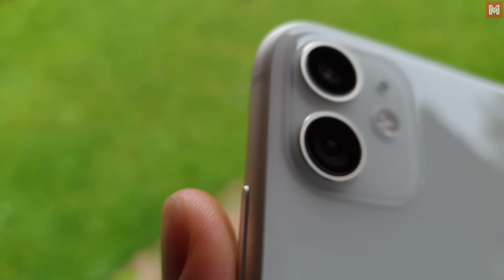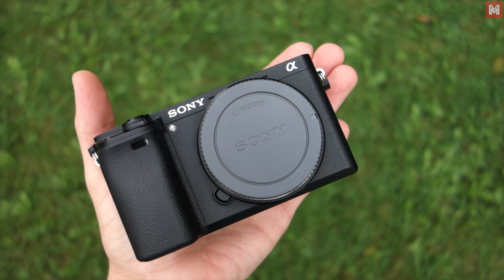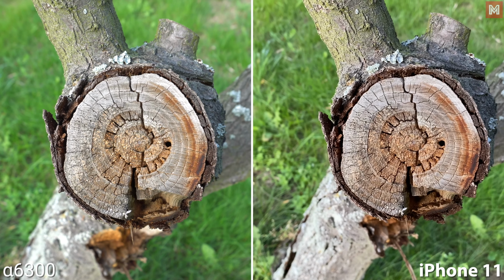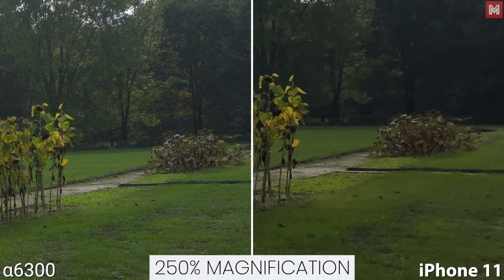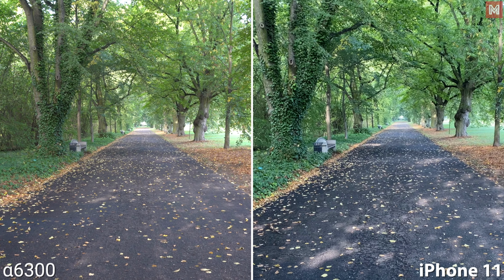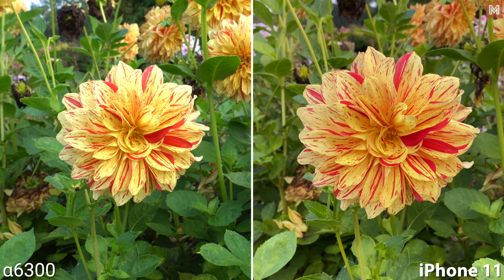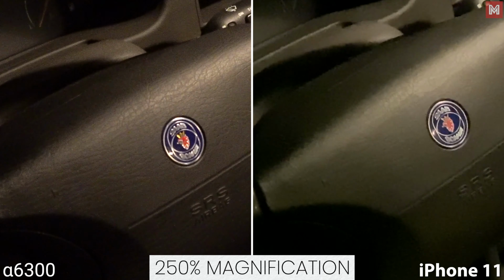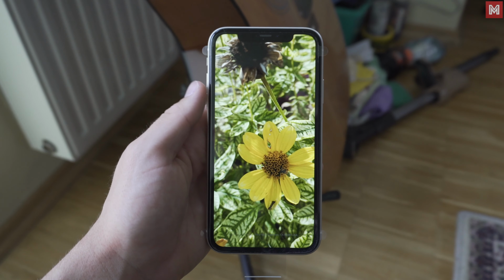iPhone 11 vs. Sony a6300 Video Quality Comparison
Can the new iPhone destroy mirrorless in terms of the videography? Watch to find out! Detailed real-world 4K video quality comparison between Apple iPhone 11 and Sony a6300.

Sony settings: 4K30 XAVCS 60M
iPhone: 4K30 H.265
Output (after editing): 4K30 H.264

2.Title: Up In My Jam (All Of A Sudden) by Kubbi